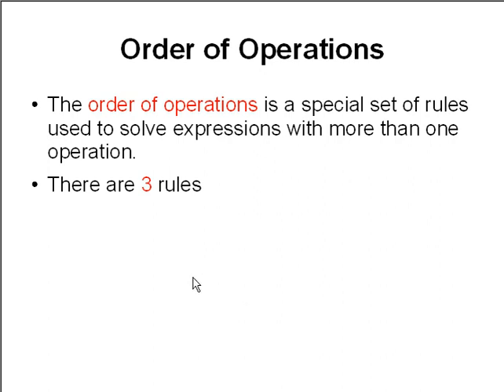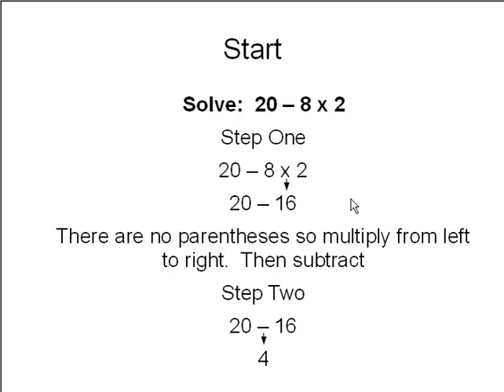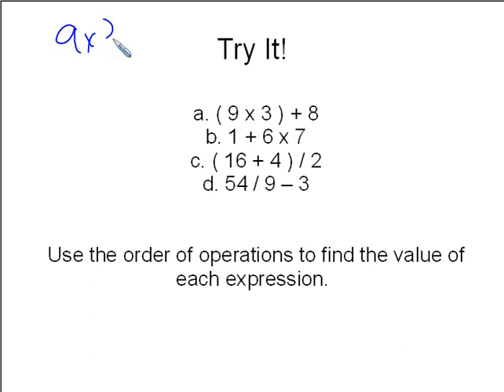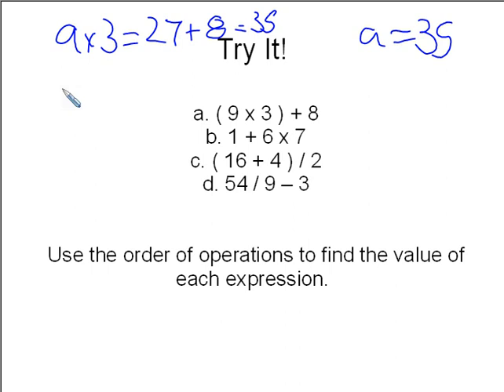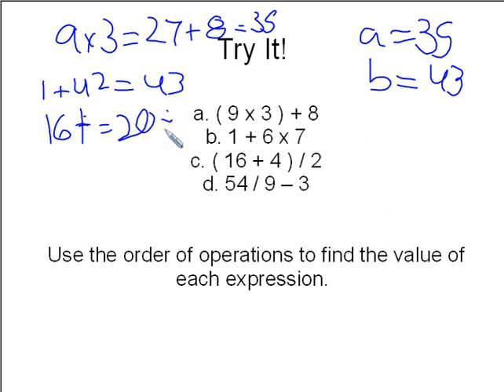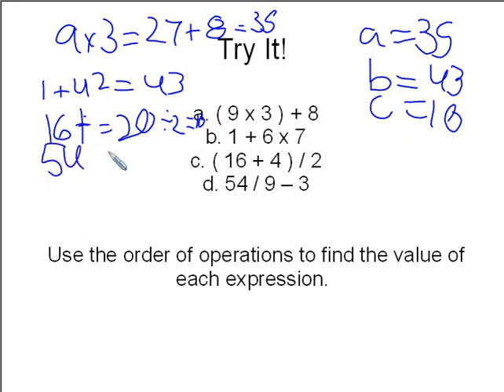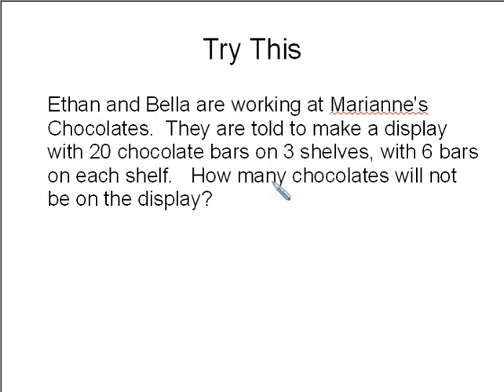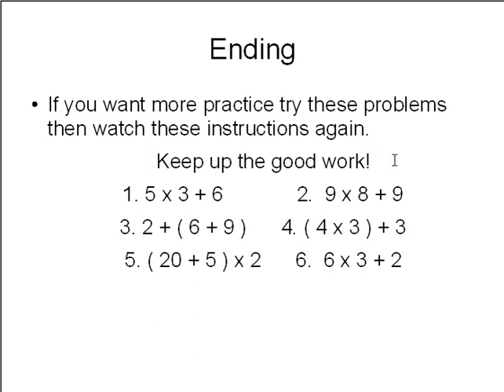Harcourt Math Lesson 9.2 4th grade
Drew explains how to use the order of operations when solving multiplication, division, addition, and subtraction problems.